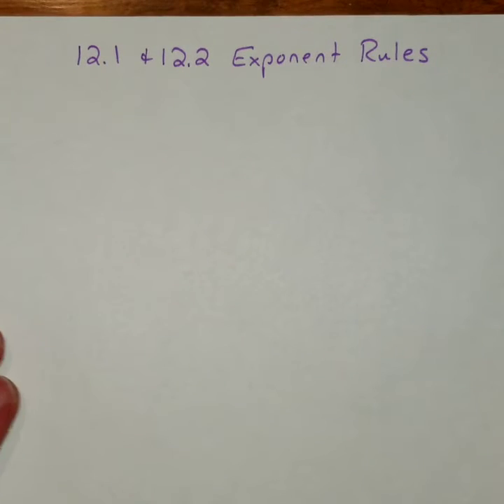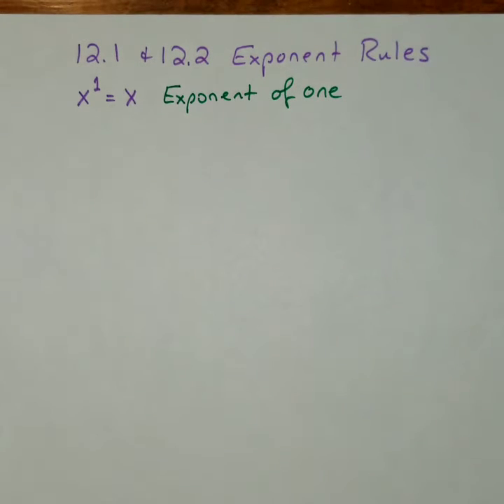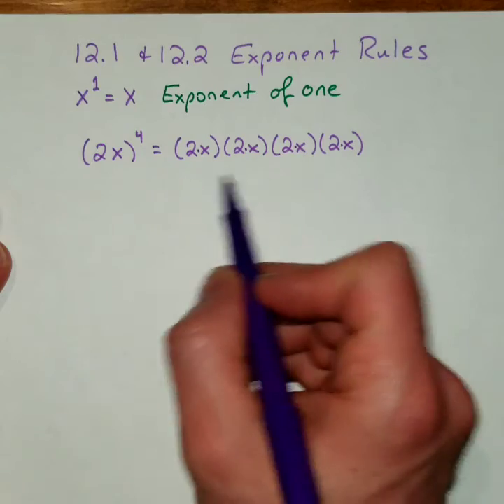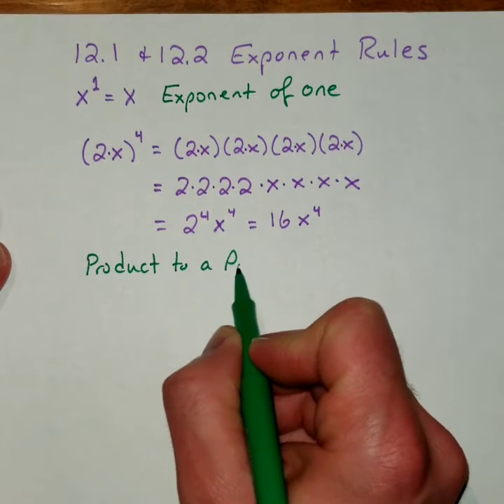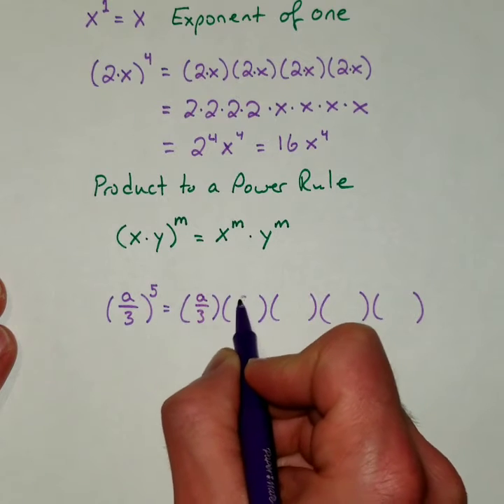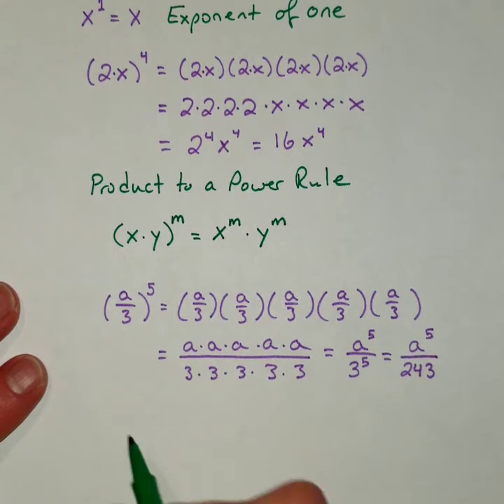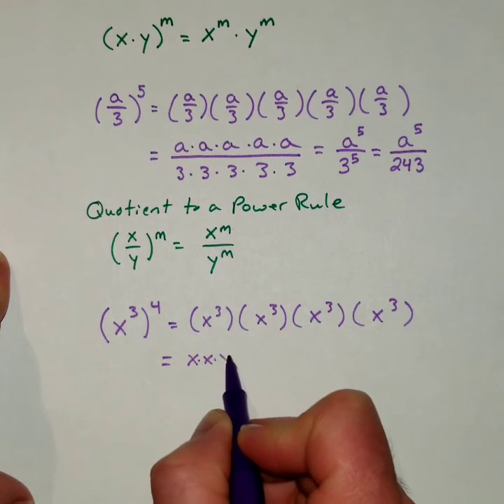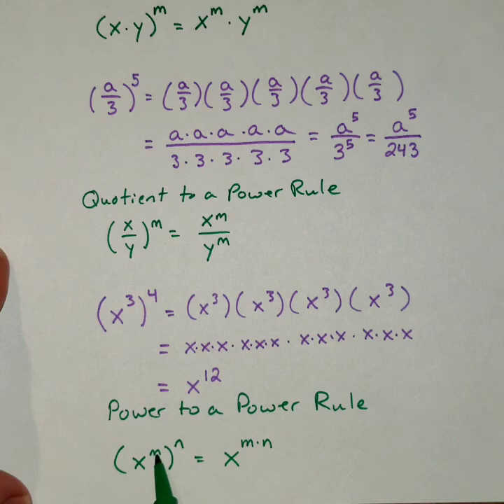Exponent Rules part 2